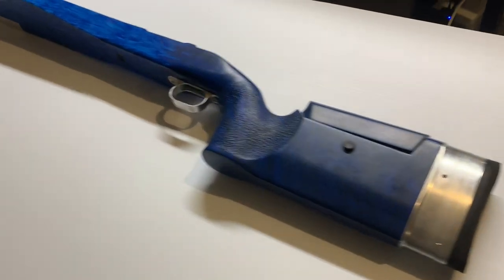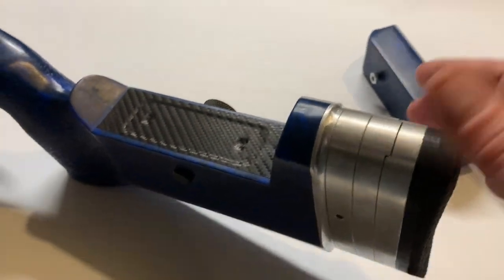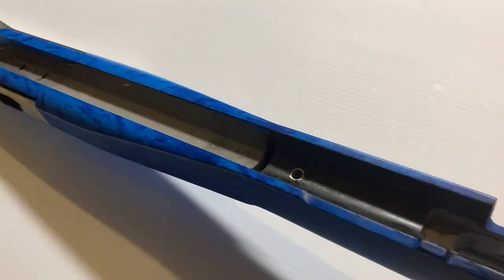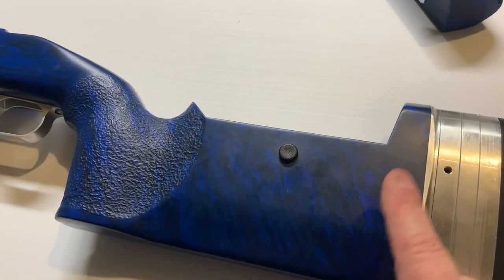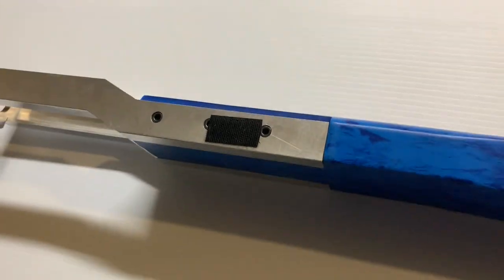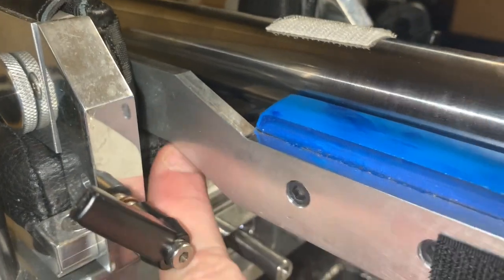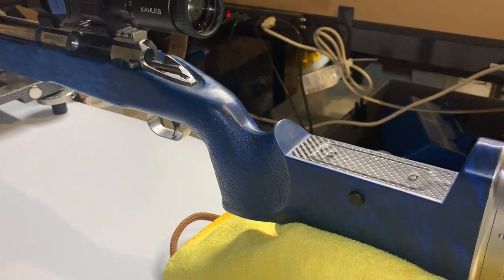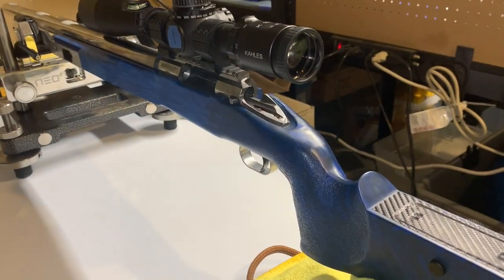Testing the McMillan Kestros ZR Stock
I got the chance to test one of these amazing stocks out and it didn't disappoint. On my first outing I shot a 5 shot, .14" group at 100yds and have shot plenty of 200-10x or better scores since that time. Thank you for the support!